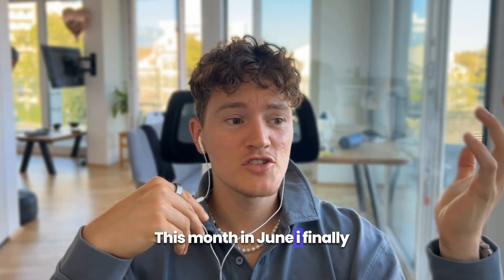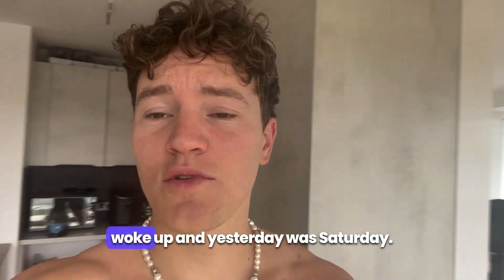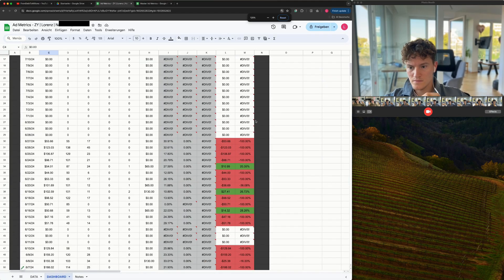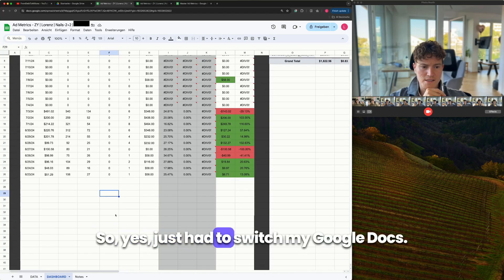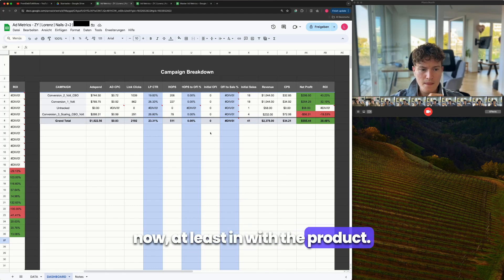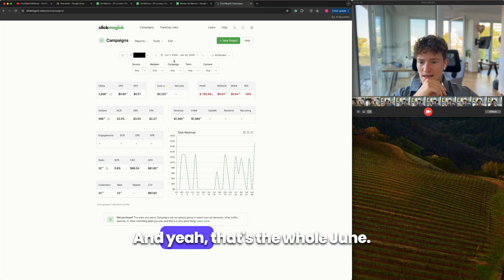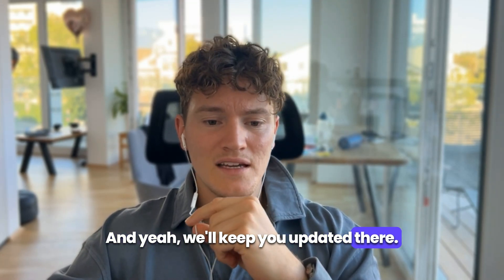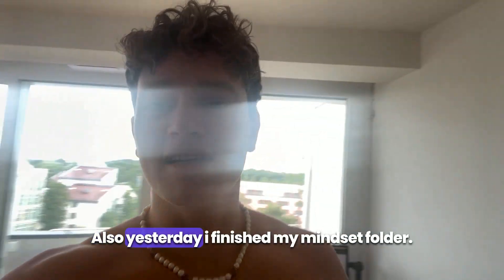#1 june update: running ads again - losing money?